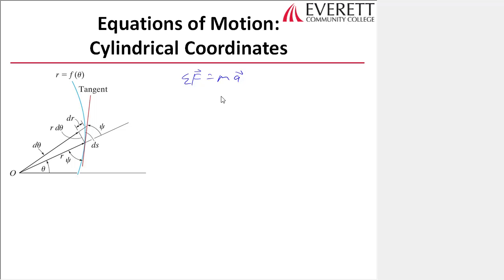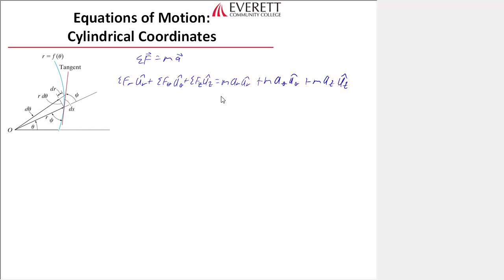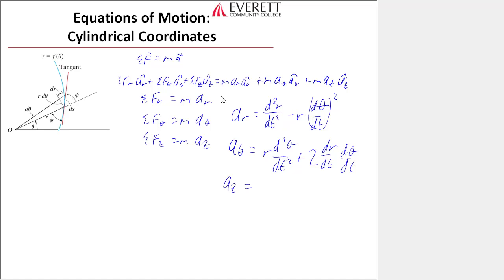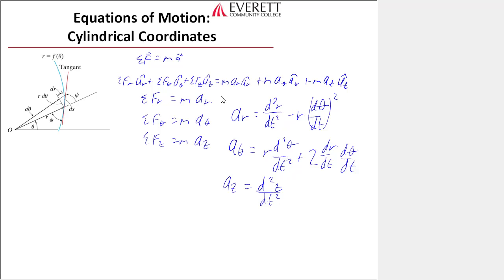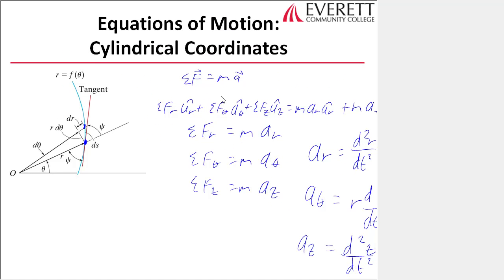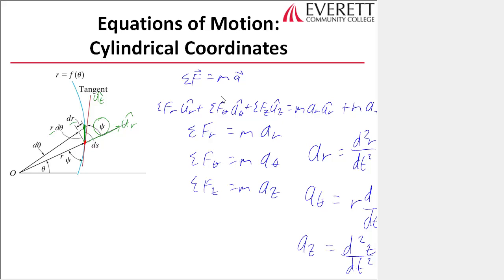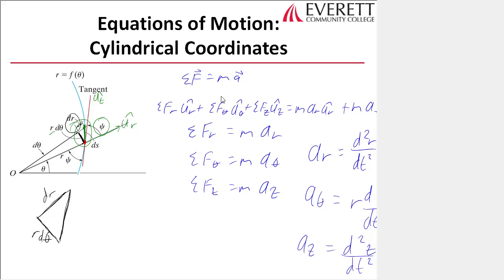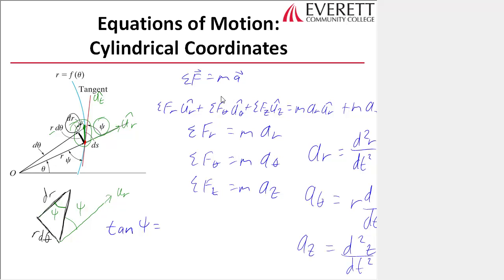Kinetics of a particle Cylindrical Coordinates Intro